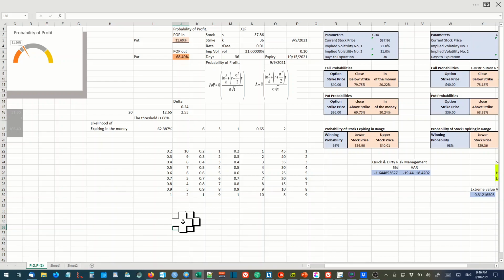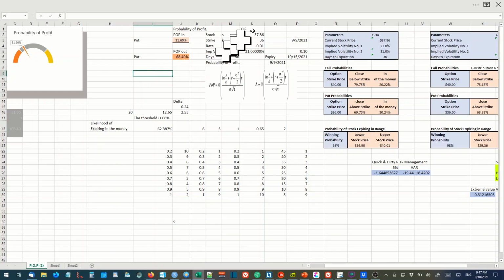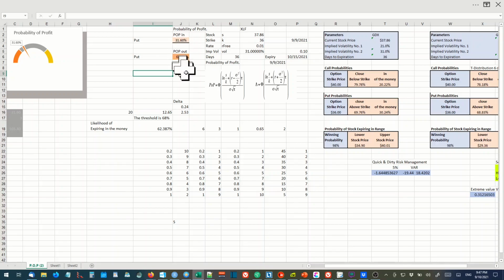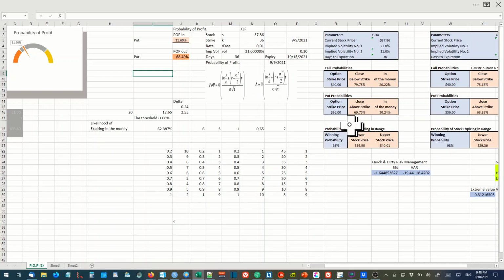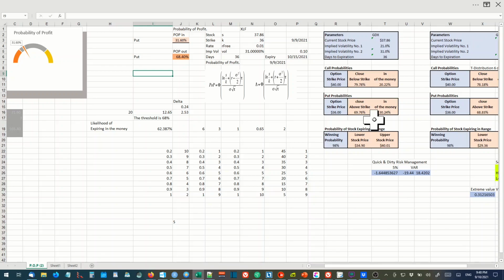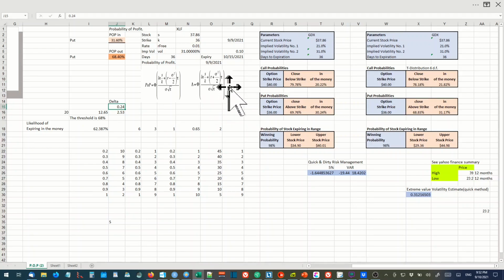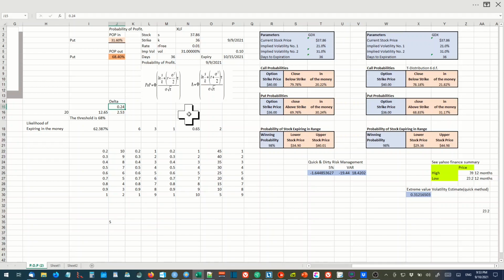analysis Option trade part 1 using excel we look at the different probabilities of an option trade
Contrary to earliers mention of releasing this spreadsheet. I am reworking and improving this spreadsheet significantly it is quirky and designed for used by me, I am designing out of its parts an executable click and play program. I will notify when ready for release.